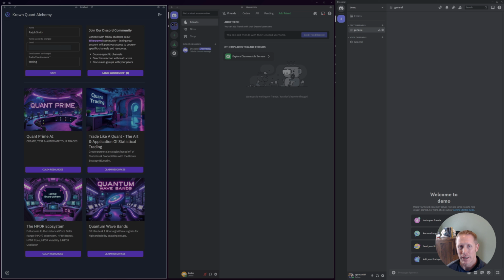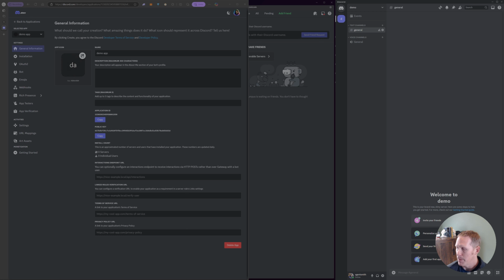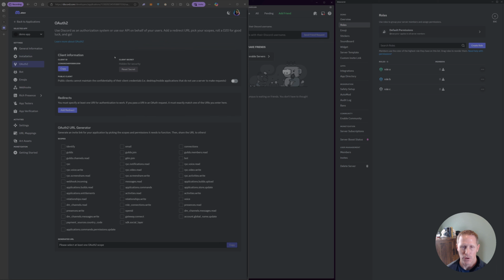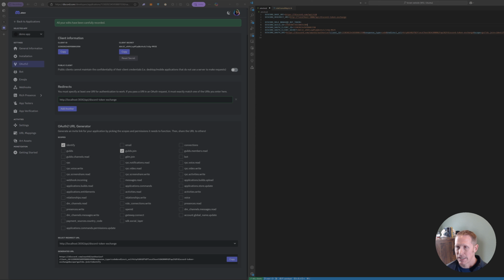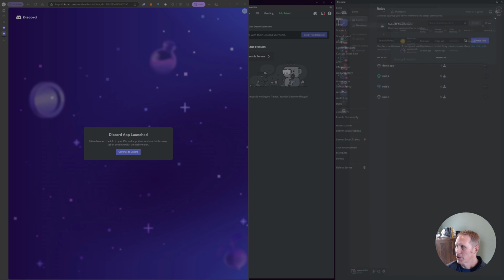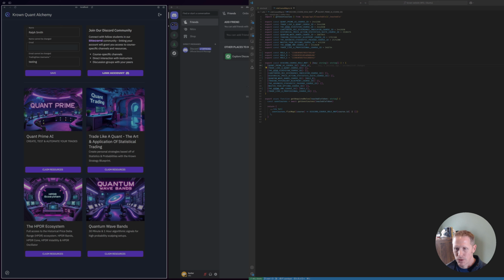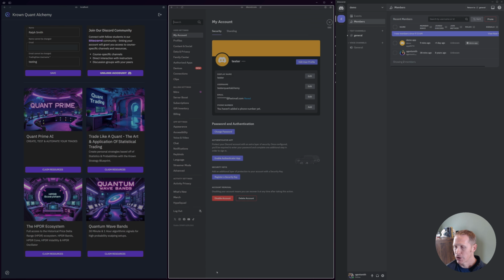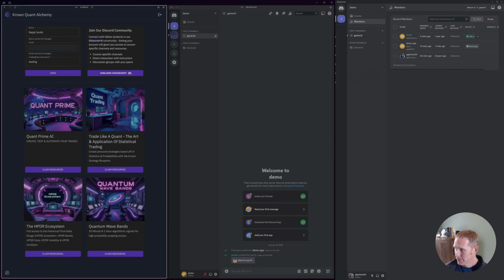Discord Role Manager Bot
In this video, we run through configuring a Discord bot with OAuth to manage linking user payments or subscriptions to a discord role.